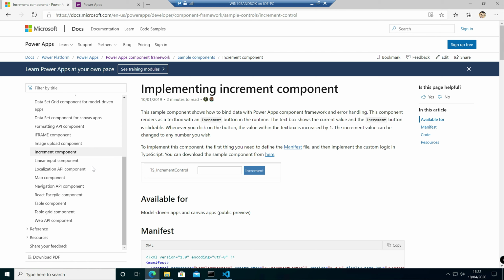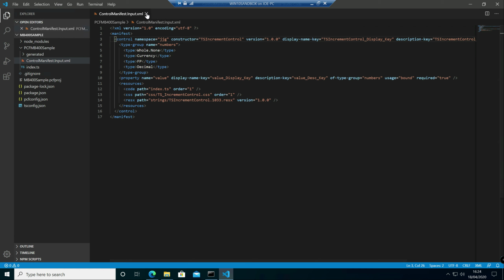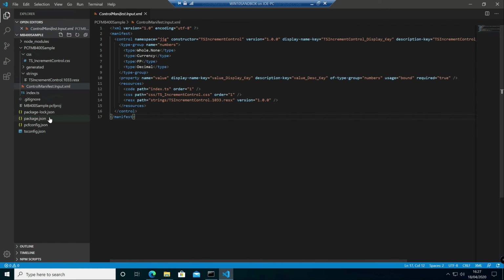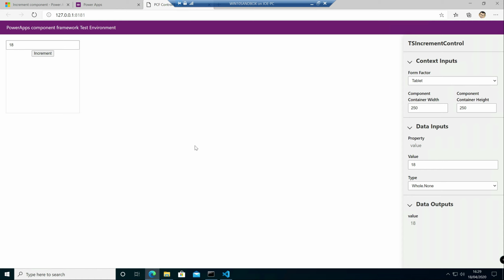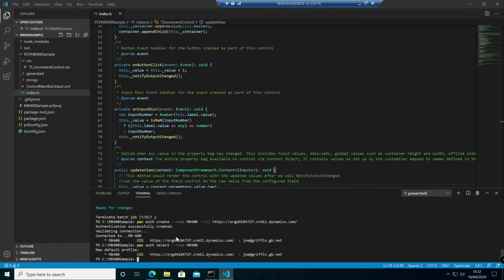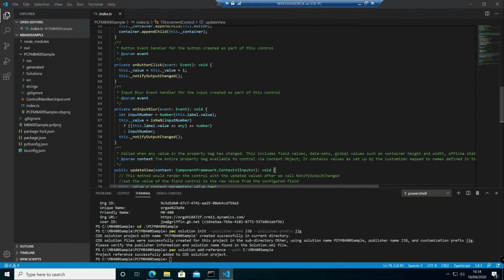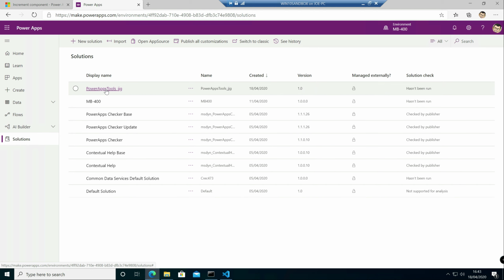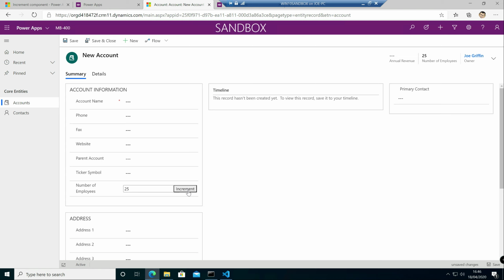MB-400 Exam Prep: Developing, Testing and Deploying a Power Apps Component Framework (PCF) Control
In this video, I’ll show you how to develop a PCF control, how to debug/test a control locally using the Power Apps Component Framework Test Environment, how to use Visual Studio Code to deploy out a control and then how this can be bound to a model-driven app form.

This video is part of my series focused on providing small, bite-size learning tools to assist in preparing to sit Microsoft Exam MB-400: Microsoft Power Apps + Dynamics 365 Developer. More details about the exam can be viewed below:

To start building out the sample component featured in the video, check out the following Microsoft Docs article:

To get your environment set up to start developing PCF controls, watch my previous video, where I show you how to do this, from start to finish: